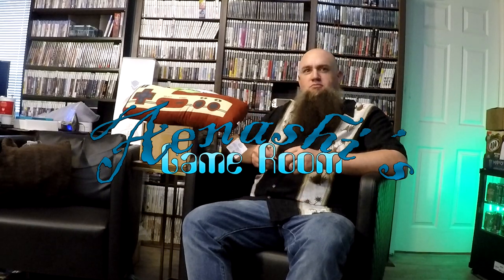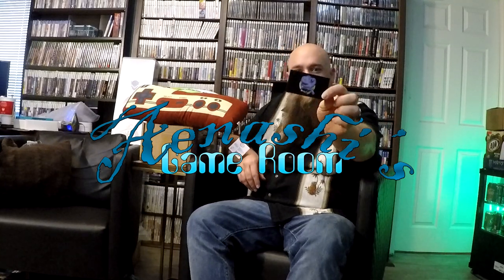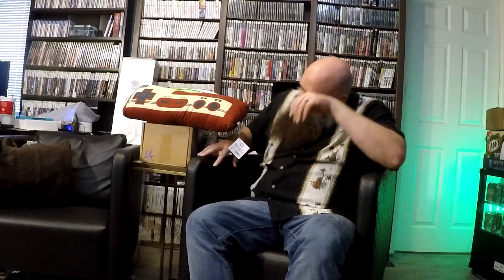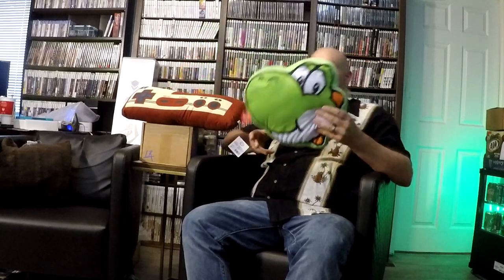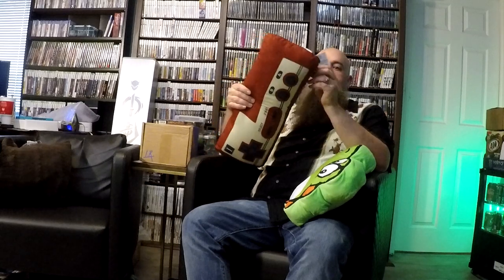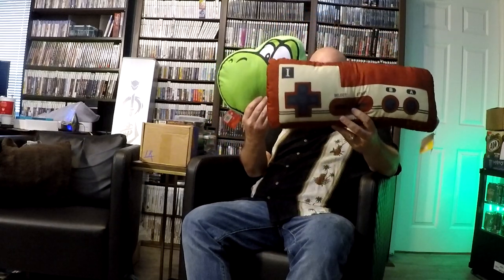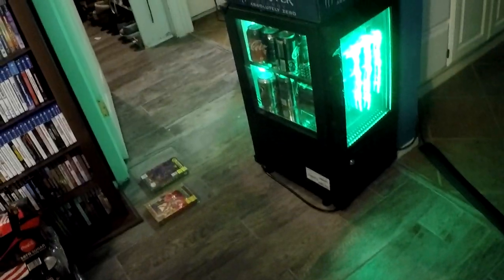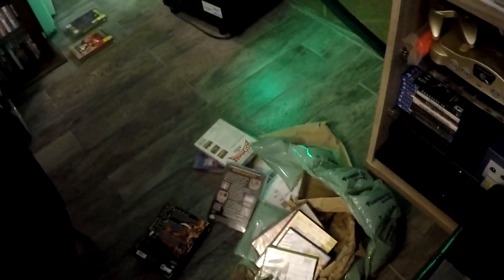Retro-Bution Games Pickups! S01E03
Address:
6251 Granbury Road